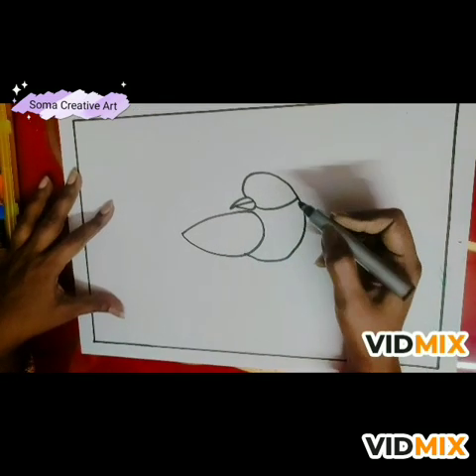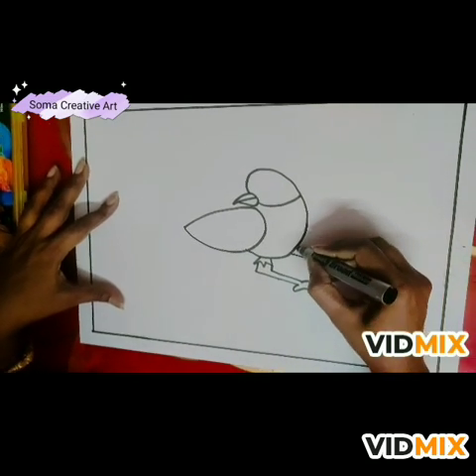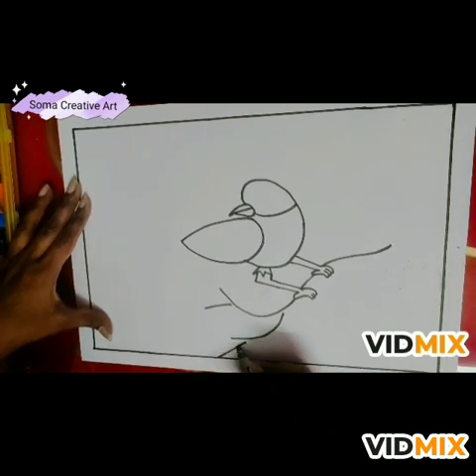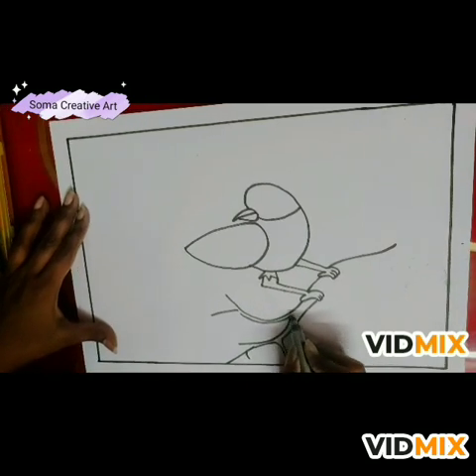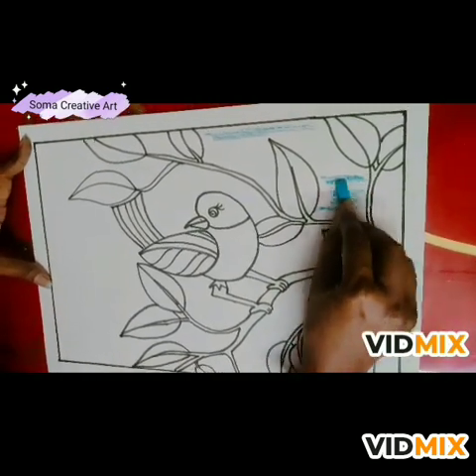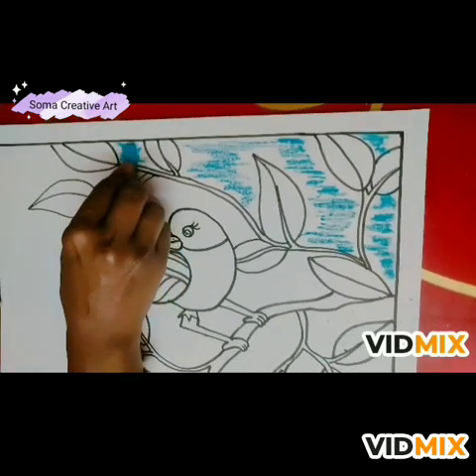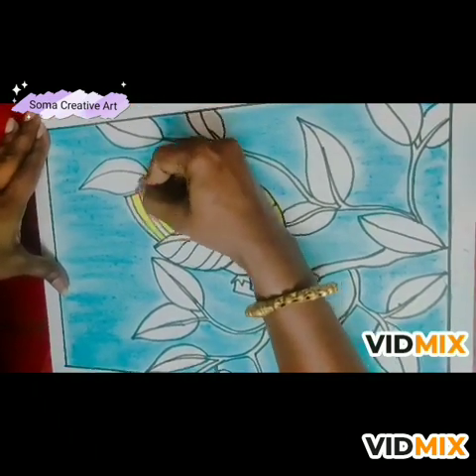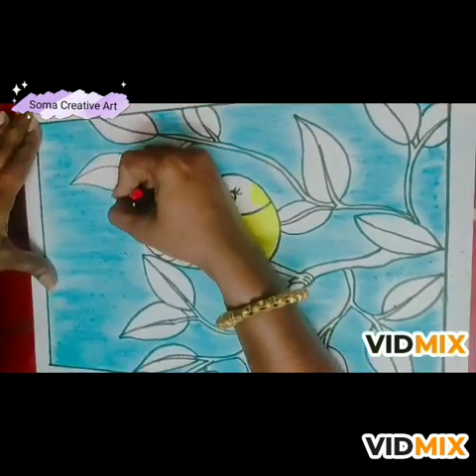Bird on a Tree